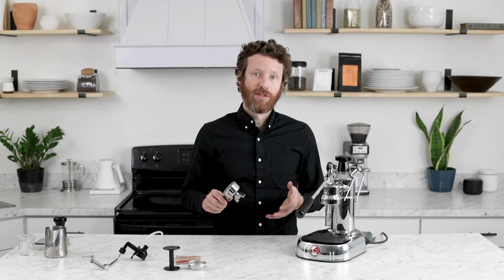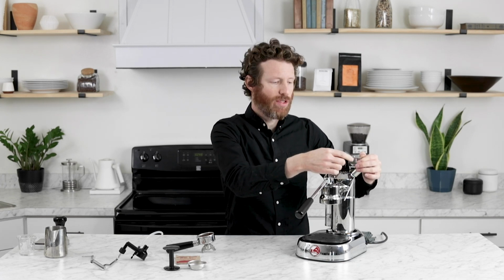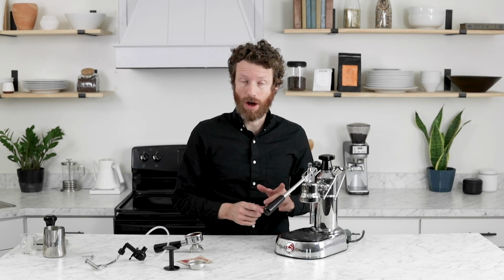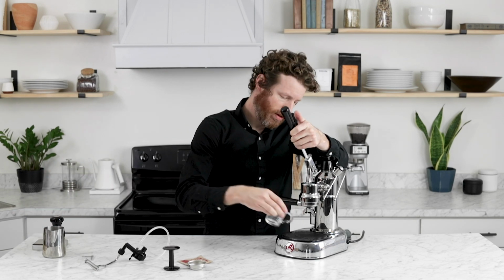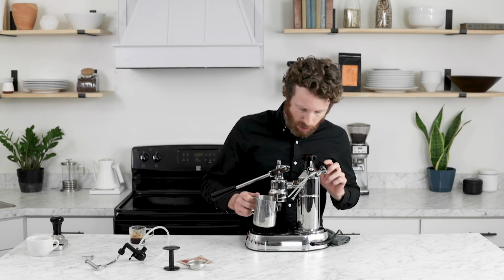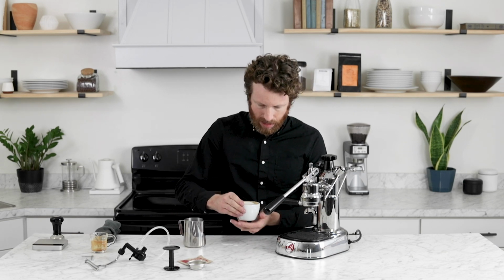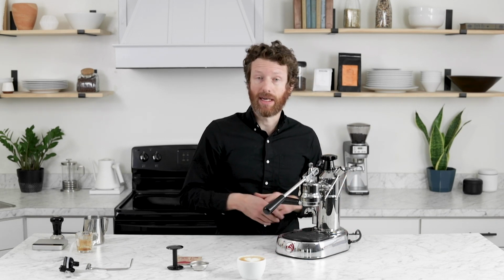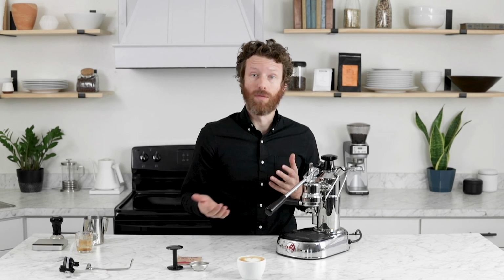Video Overview | La Pavoni Europiccola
The La Pavoni Europiccola is a simple lever machine first released in the 1950s. The newest iteration has a 51mm portafilter and baskets with all the classic components intact. It makes the kind of espresso and steamed milk expected from a premium home machine. In this video, Steve walks us through the compact EPC and then shows how to brew espresso and steam milk with it.

0:43 Overview
1:22 Parts
1:53 Operating the EPC
2:28 Brewing espresso
3:22 Steaming milk
4:38 Final notes